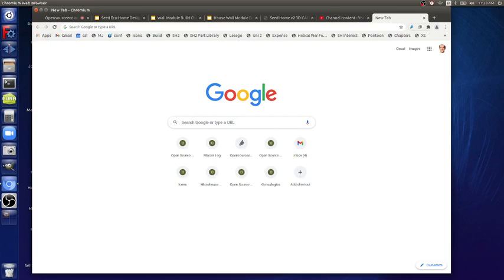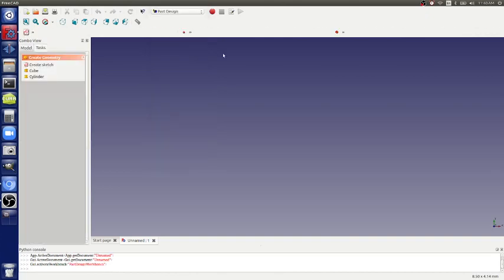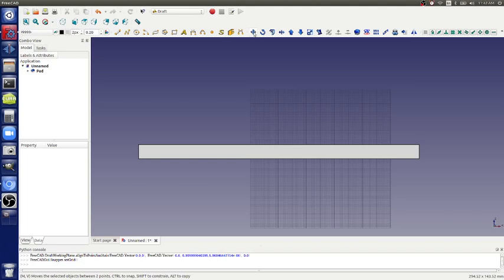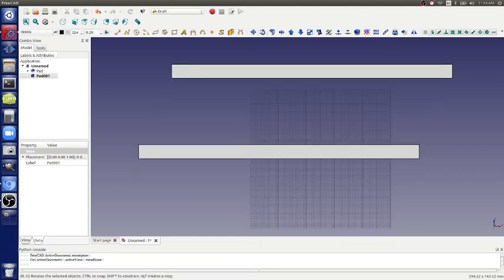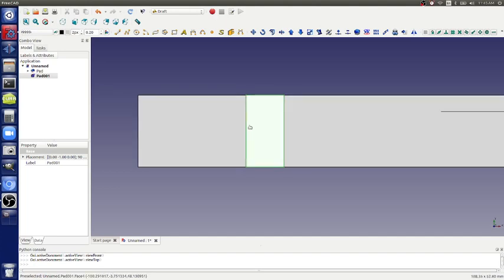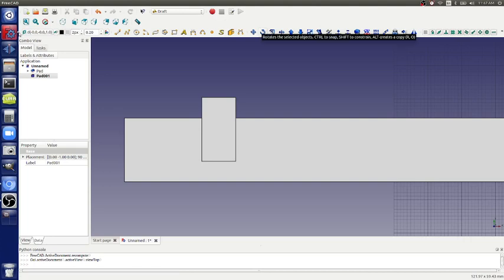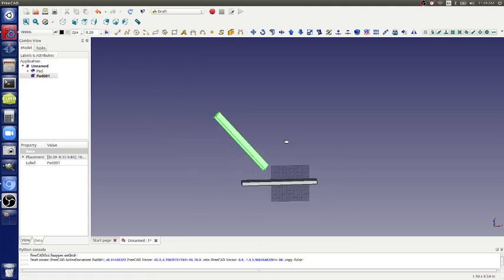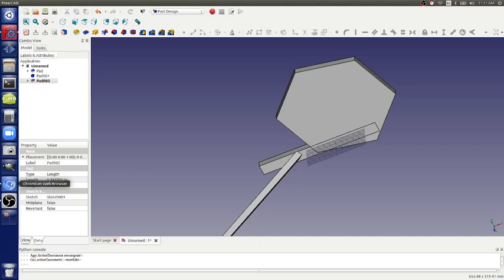Day 2 - Move and Rotate Parts in FreeCAD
How to Move and Rotate objects in FreeCAD 16. Use Draft Workbench. Make sure that if you have a part with underlying sketches - such as a pad or pocket - you need to check Copy in the dialog - as you cannot move parts unless they are simple copies (without underlying sketches).